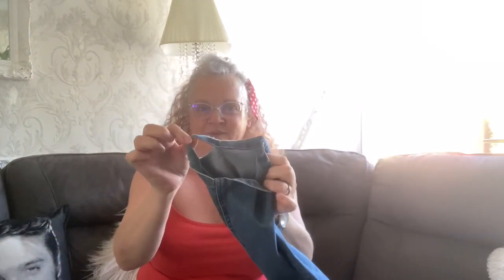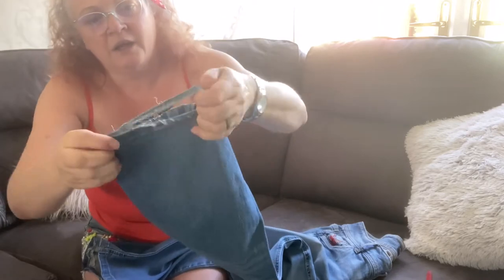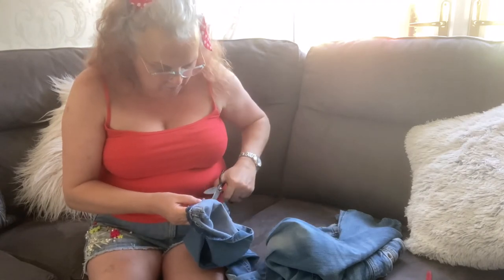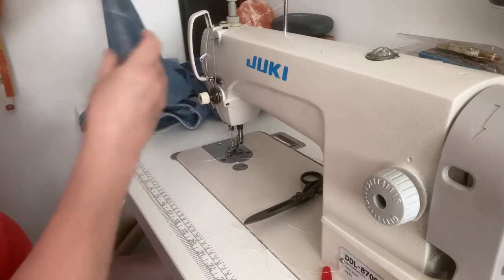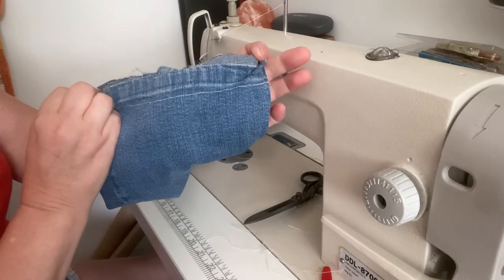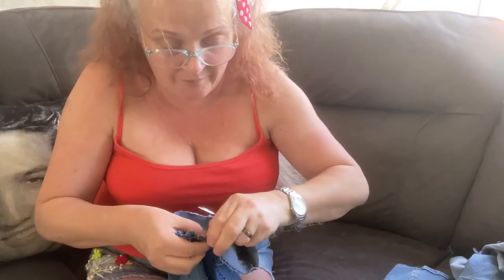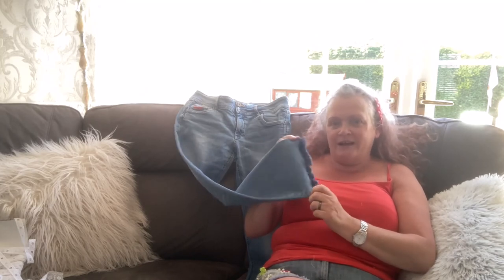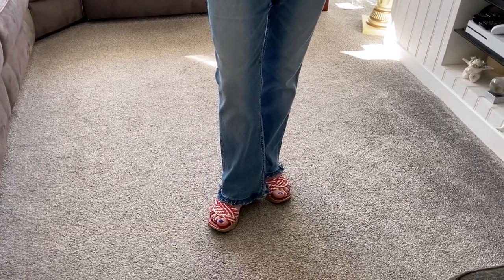How to fray denim jean hems.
In this video a pair of my jeans need repairing on the hems, so I frayed them for a different look and I'm really pleased with the end result. It is a really easy process to do this although it does take a bit of time to create the frayed hem, but also relaxing nothing too strenuous and then to enjoy the end result.